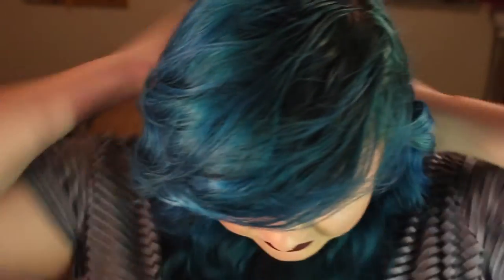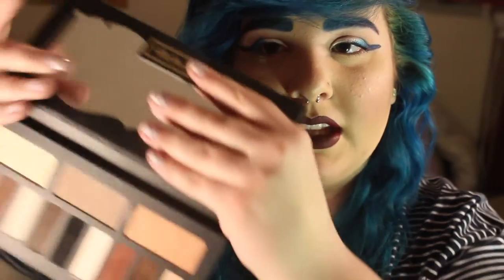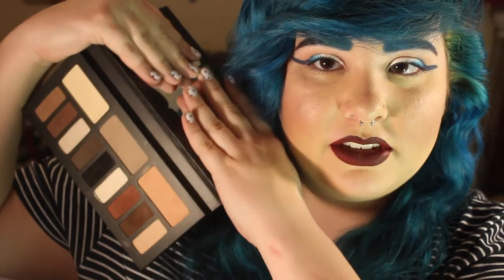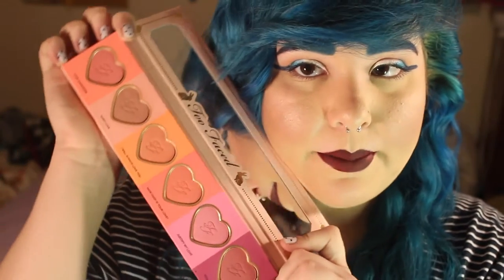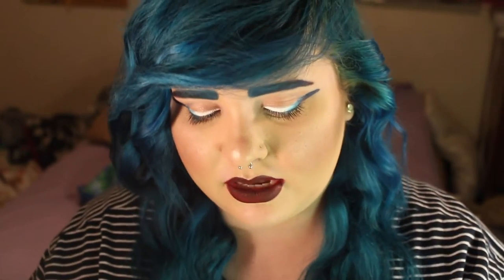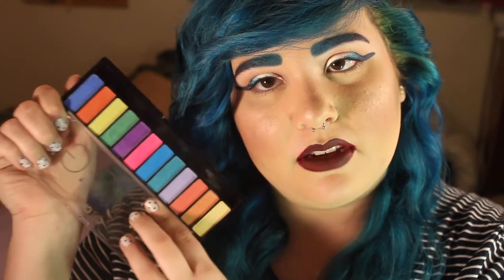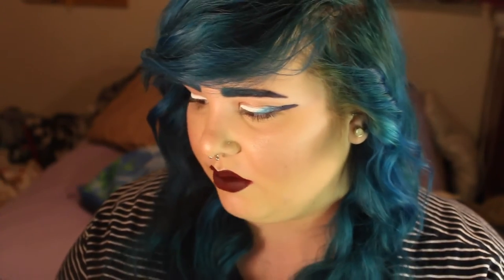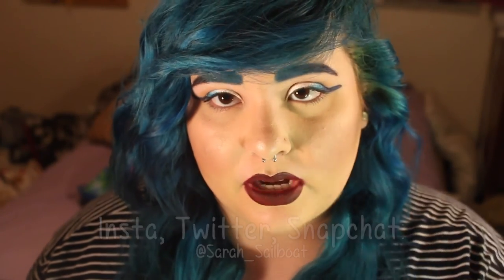January Favorites 2016! | Sarah Sailboat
hey everyone! I hope you enjoy this video about the things I've been loving this month! Thank you so much! I love you all my lil nuggets!-Sarah

PRODUCTS MENTIONED:
Kat Von D Shade/Light Palette
Too Faced Love Flush Blush Wardrobe
ChiChi OMFG Palette
Colourpop Lippie Stix and Pencil in Lumiere
Ofra Highlight in You Glow Girl
Makeup Forever HD Loose Powder

LIKE MY NAILS?! NOW BUY 3 GET 1 FREE!